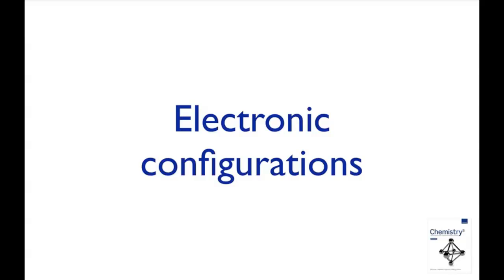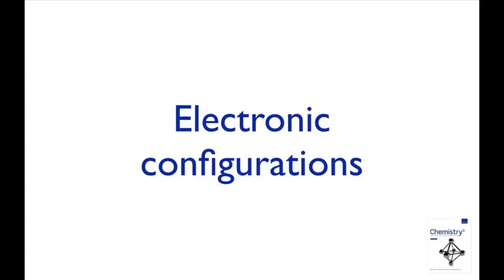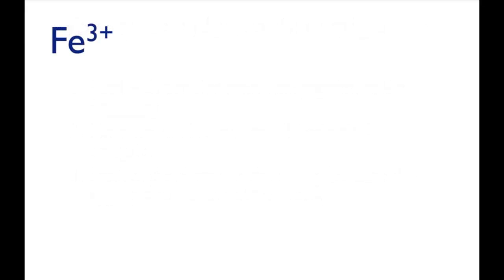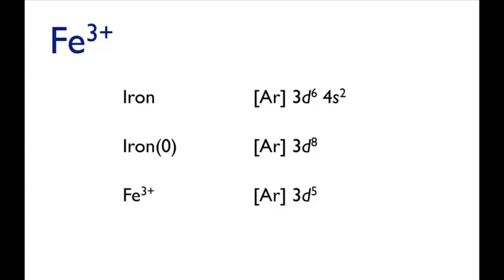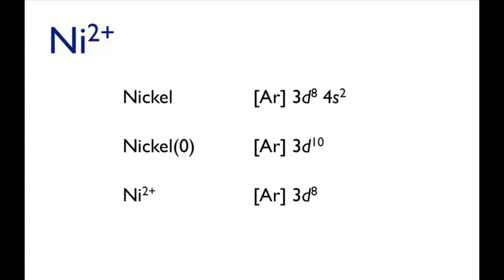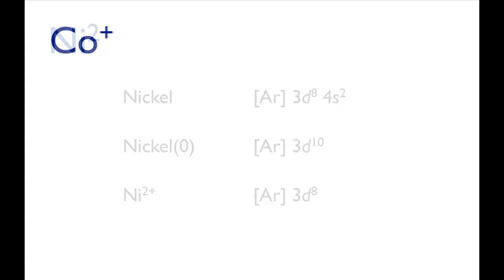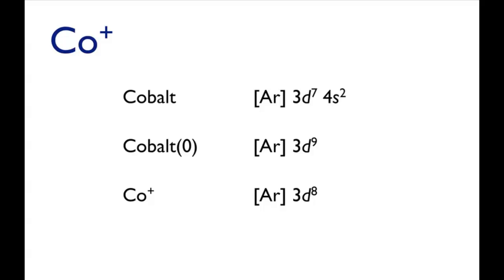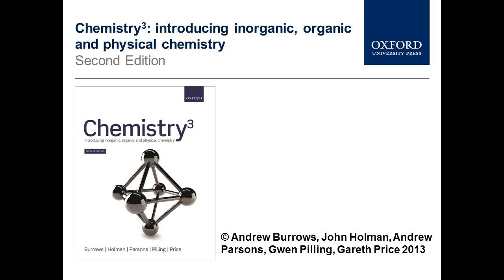Determining the electron configuration of a metal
In this screencast, Andrew Burrows walks you through how to determine the electronic configuration of a metal.